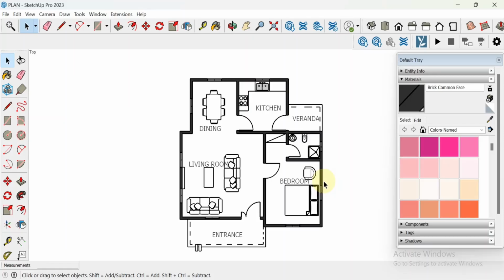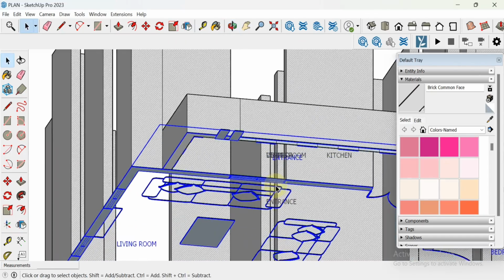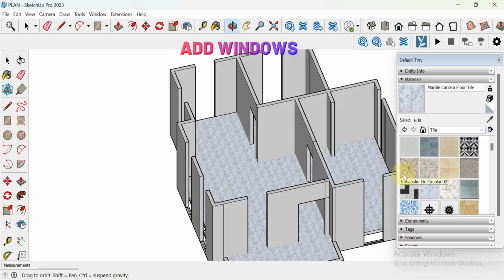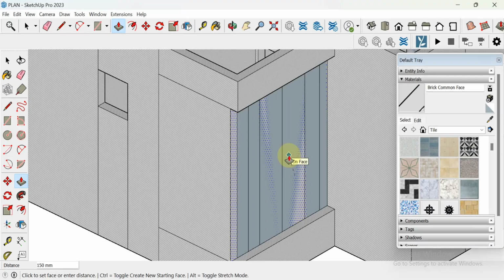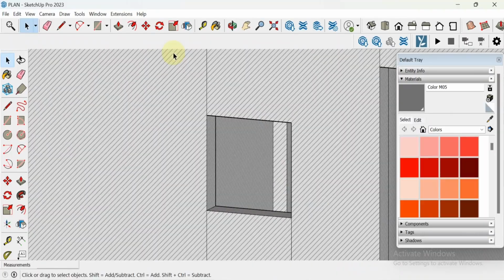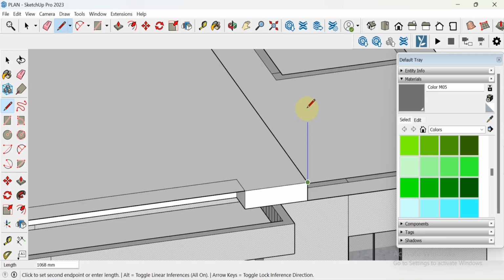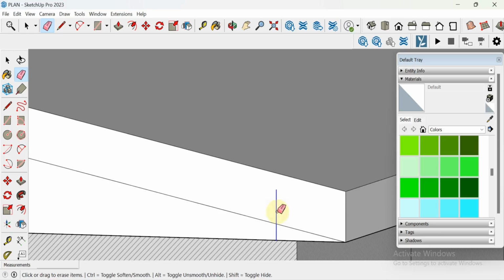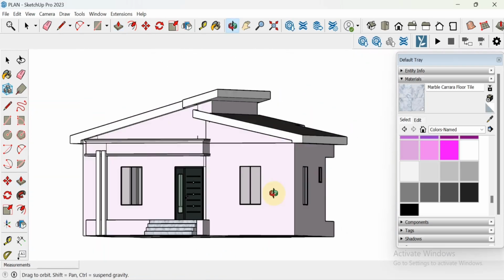How to Convert a 2D Floor Plan to 3D in SketchUp | Step-by-Step Tutorial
How to Convert 2D Floor Plan to 3D in SketchUp (Beginner Step-by-Step Tutorial) shows you how to turn a simple 2D floor plan into a clean, accurate 3D architectural model using a practical workflow that beginners can easily follow. If you're learning SketchUp for the first time or want to understand how professional designers transform floor plans into realistic building models, this tutorial will give you the knowledge and confidence to create your own 3D house model from start to finish. By the end of the lesson, you'll understand the essential modeling process used in real architectural projects and have a strong foundation for more advanced designs.

In this SketchUp tutorial, you'll learn how to import or trace a 2D floor plan, organize your model efficiently, and use essential SketchUp tools to create walls, define rooms, and build an accurate 3D structure. You'll also discover how groups and components help keep your model organized, make editing easier, and improve your overall workflow. Following a structured modeling process not only saves time but also helps you develop professional habits that make future projects easier to manage and expand.

This lesson is ideal for beginners, architecture students, architects, interior designers, engineers, builders, landscape designers, furniture designers, and freelance 3D artists who want to improve their architectural modeling skills. Whether you're designing a residential home, creating concept models for clients, or developing your portfolio, the techniques demonstrated in this video provide a reliable foundation that can be applied to a wide range of design projects.

As you build confidence with this workflow, you'll be ready to take on more advanced modeling tasks, including detailed house design, interior layouts, furniture placement, and organized project development using SketchUp components. These core skills also prepare you for architectural visualization, rendering, creating presentation-ready models, and producing professional documentation with LayOut. Mastering the fundamentals of converting a floor plan into a 3D model is an important step toward becoming a more efficient and capable SketchUp user.

If you found this tutorial helpful, continue your learning journey by exploring more lessons from SketchUp Modeling Academy. Each tutorial is designed to help you develop practical skills, improve your modeling efficiency, and gain confidence through real-world architectural workflows.

SketchUp Modeling Academy is dedicated to helping beginners and intermediate users master SketchUp through practical, easy-to-follow tutorials that improve modeling skills, productivity, and real-world architectural workflows.

💻 Recommended Tools for Smooth Sketchup Workflow.

TIMESTAMPS

00:00 INTRODUCTION
00:34 OPEN YOUR 2D FLOOR PLAN
00:52 GROUP YOUR FLOOR PLAN
01:09 EXTRUDE WALLS USING PUSH PULL
03:13 CREATE THE FLOOR
05:35 CREATE DOOR OPENINGS
06:22 CREATE WINDOW OPENINGS
1O:10 ADD DOORS AND WINDOWS
13:31 CREATE THE COLUMN
13:57 CREATE THE CEILING
14:49 ADD THE ROOF
20:02 APPLY BASIC MATERIAL
22:39 CONCLUSION